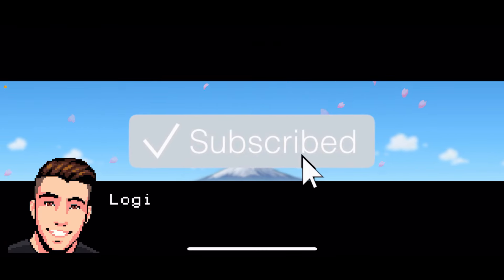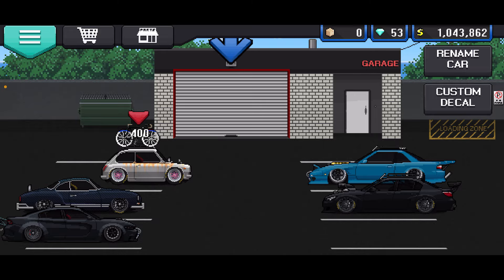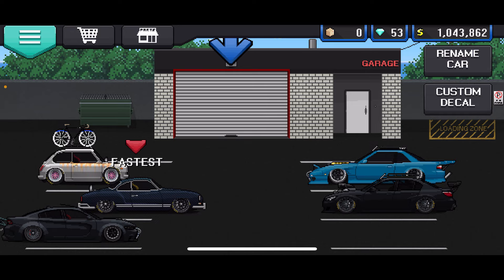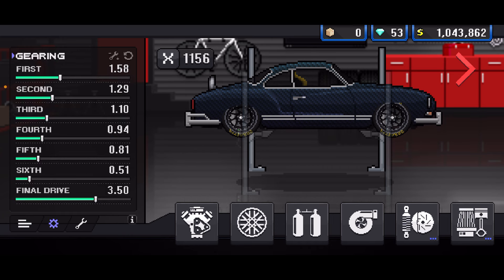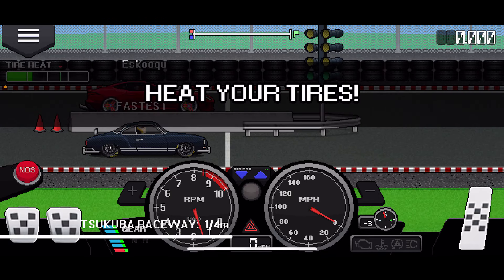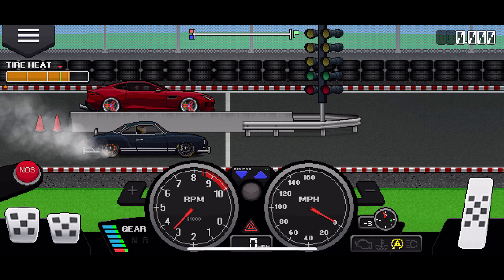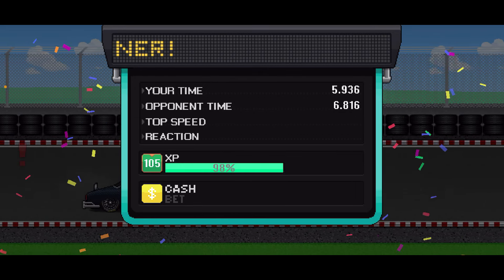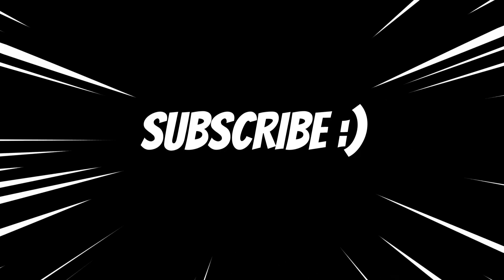These are the best cars in pixel car racer | New speed glitch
glitch pcr pixelcarracer Top 5 best new cars in pixel car racer using the New apk mod and all the best glitches in pixel car racer infinite crate glitch infinite money glitch fastest cars in the game speed glitch mods and even a win glitch all this gets you rich easily in pixel car racer the best way in the new 2024 update going depth into a new glitch in pixel car racer showing how to get mods get infinite money unlock story mode and more with mods enjoy

social's